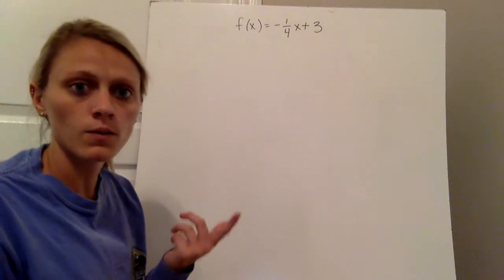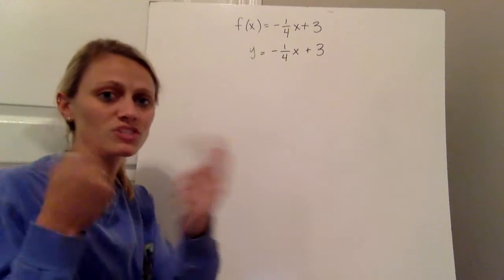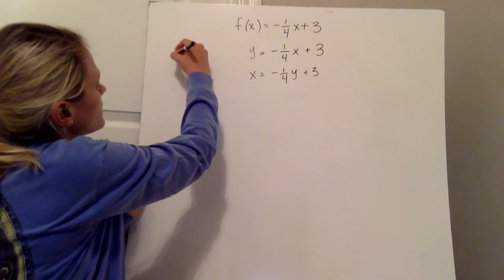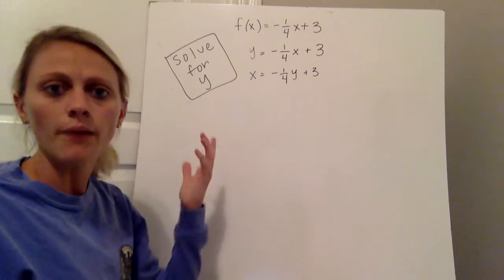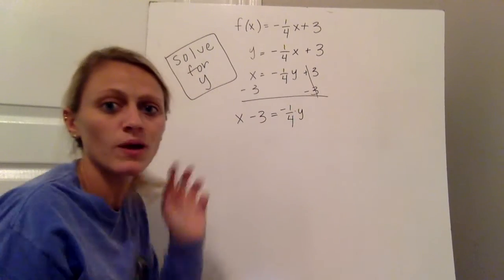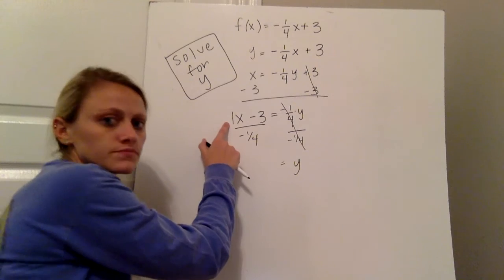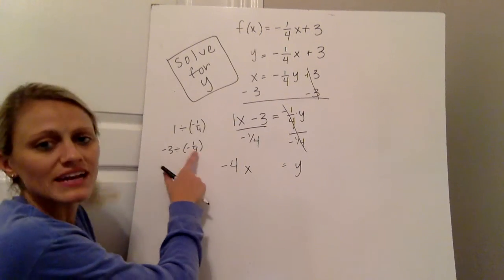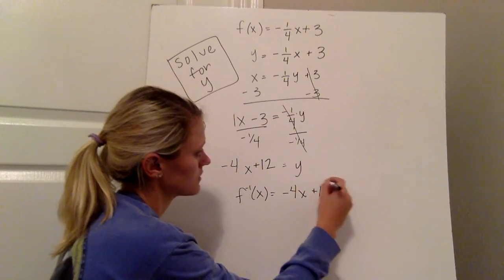Linear Inverses (example 1)